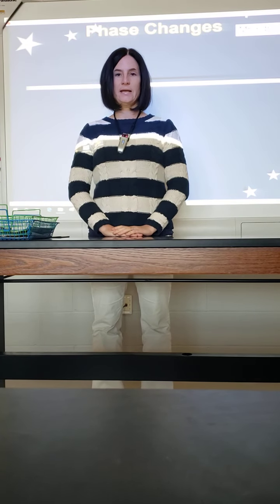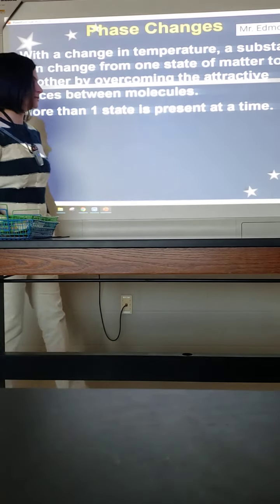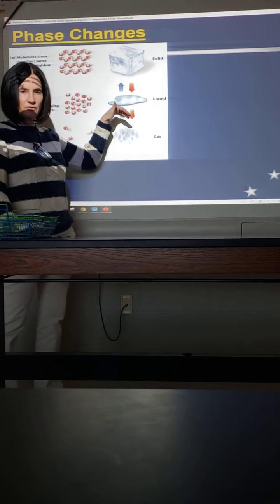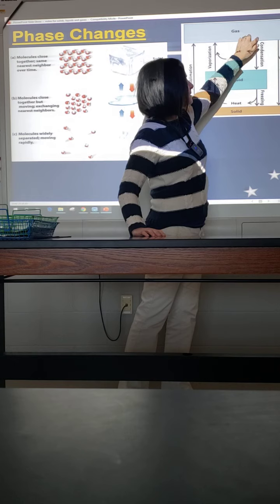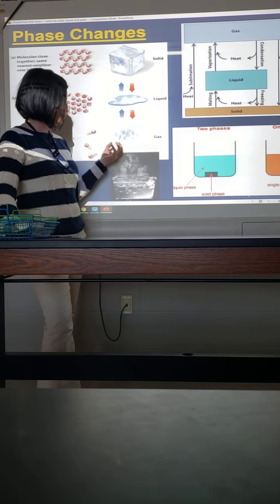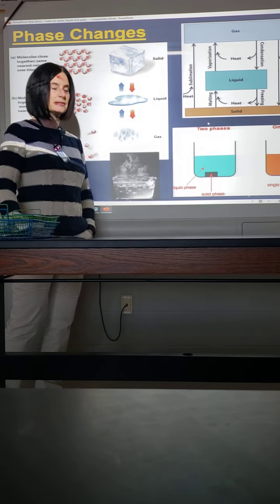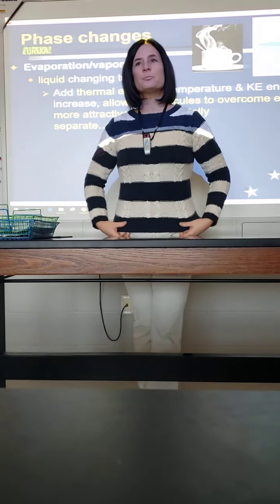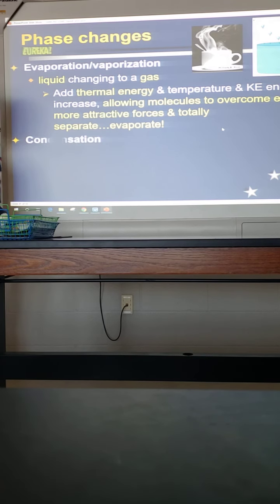#28-32 States of Matter